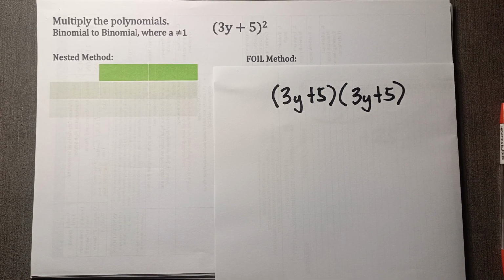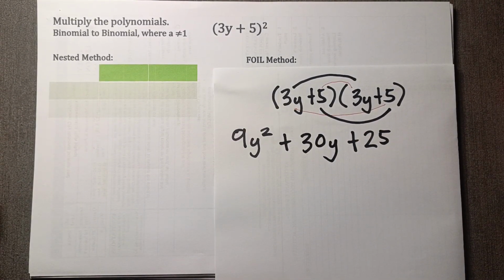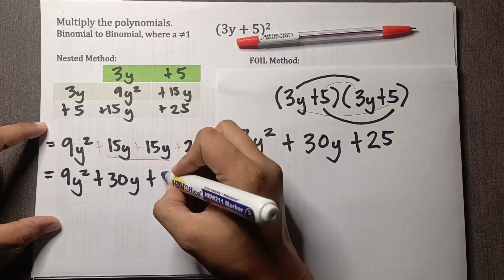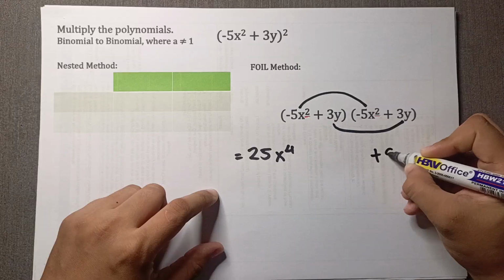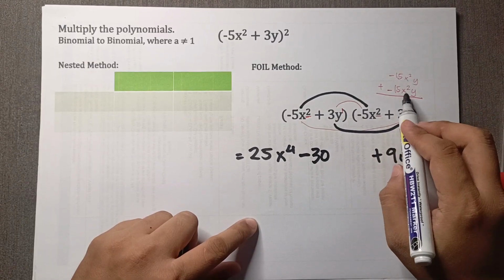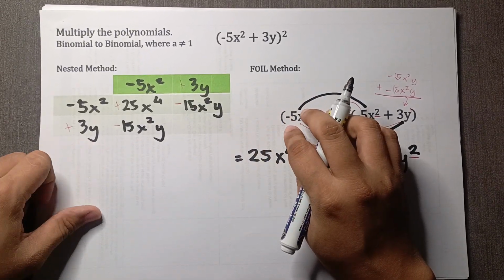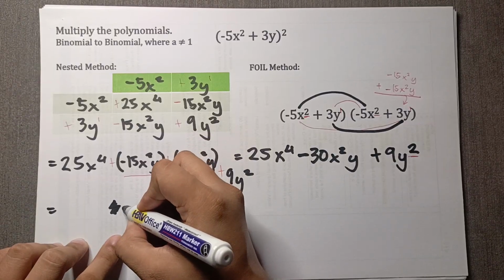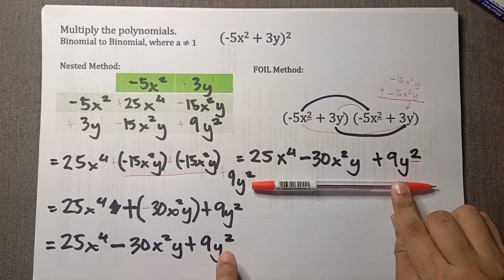3. Multiplication of Polynomiala to Polynomials: Binomials to Binomial